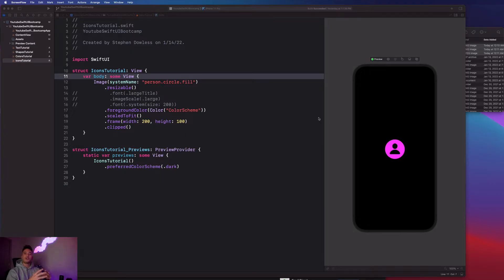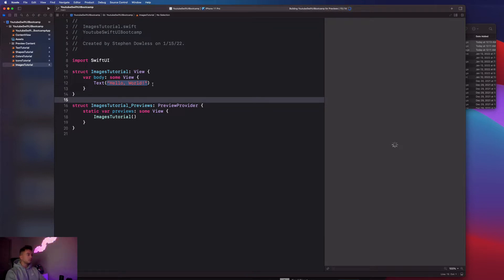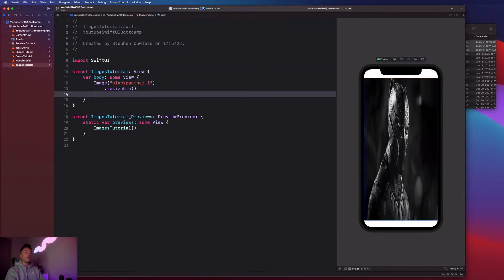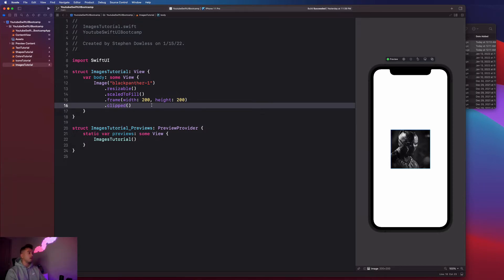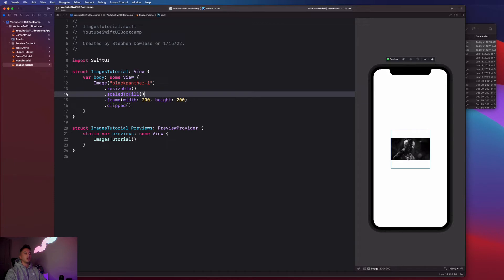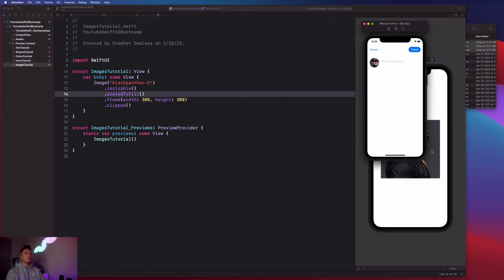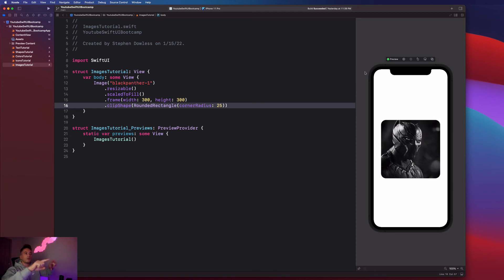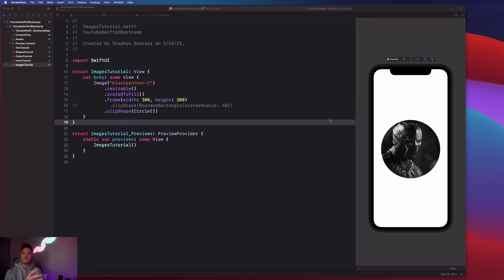Icons & Images With SwiftUI Pt. 2 || SwiftUI Bootcamp #5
In this video we go over how to add our own images to our iOS Application, and how to customize them as well.